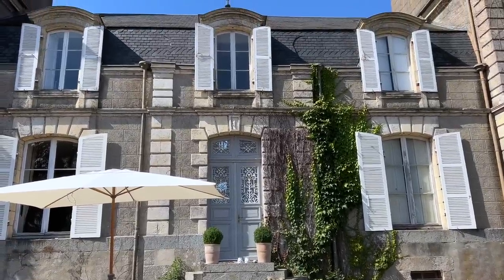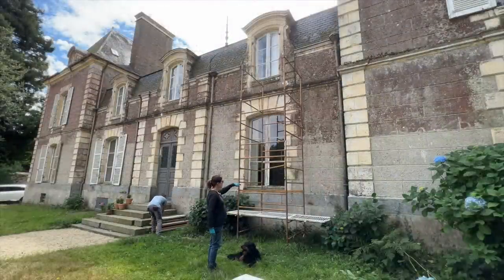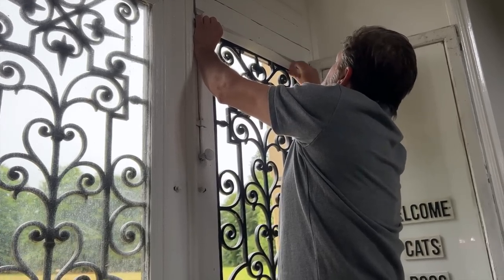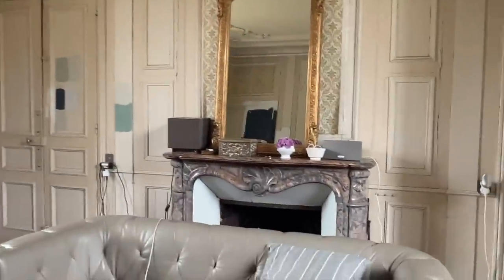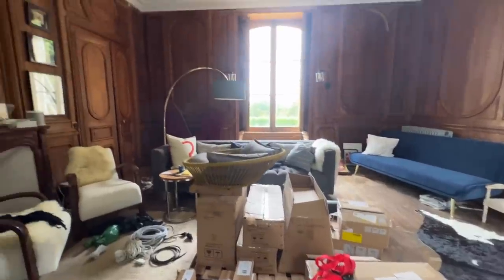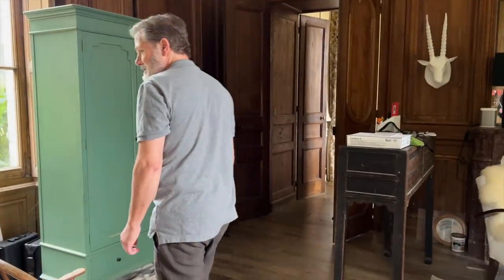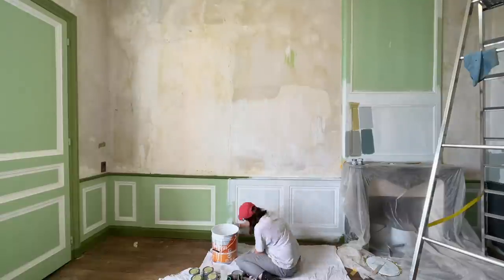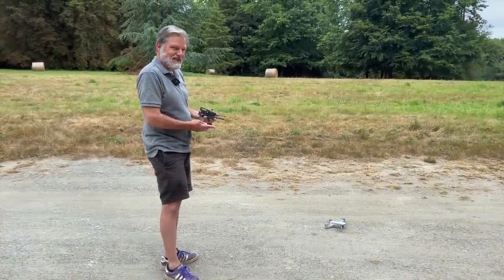More CHATEAU rooms to restore! Our French Chateau: Episode 16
This week we will show you the two salons and finally get started on the guest room, repair the drone and check in on the walled garden.

This is a longer video - please let us know if you prefer this longer format or our usual catch-up vlog...

If you're new to our channel - welcome. We're an American family of four (with several rescue animals) restoring a petite chateau on 40 acres in Brittany, France.